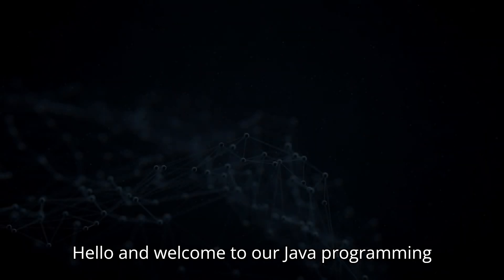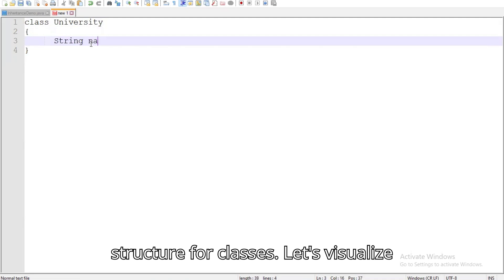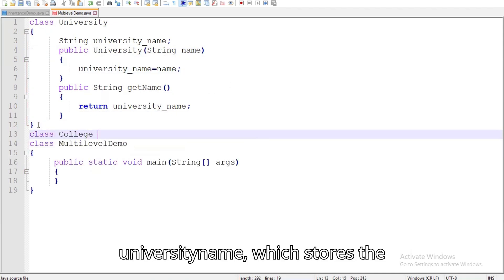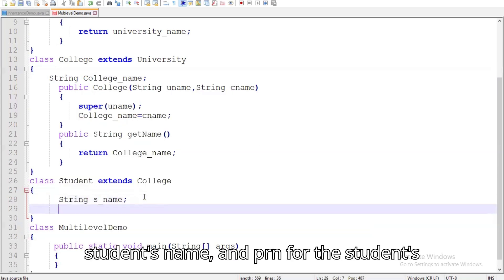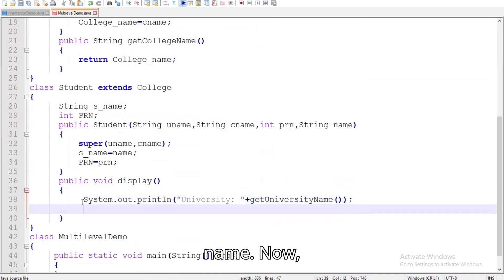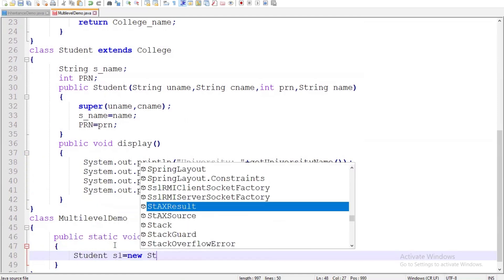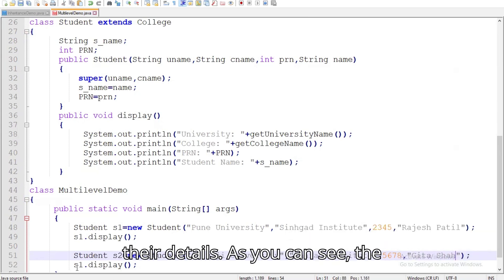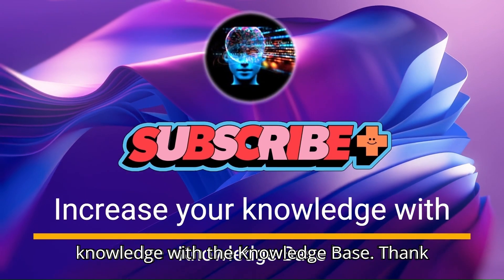Multilevel Inheritance in Java: Step-by-Step Guide with Example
Mastering Multilevel Inheritance in Java: Step-by-Step Guide with Example

In this video, we dive into the concept of multilevel inheritance in Java, using a practical example to demonstrate how it works. Learn how classes can inherit properties and methods from a chain of parent classes, and see how to implement this powerful object-oriented programming feature in your Java code. Perfect for beginners and those looking to deepen their understanding of Java inheritance!

multilevel inheritance in java
java inheritance tutorial
java programming
java multilevel inheritance example
java oops concepts
object-oriented programming
java inheritance example
java programming tutorial
java coding
learn java

Chapters:
0:00 Introduction
0:24 What is Multilevel Inheritance
0:40 Example with code
5:25 Output
5:29 Recap and Summary